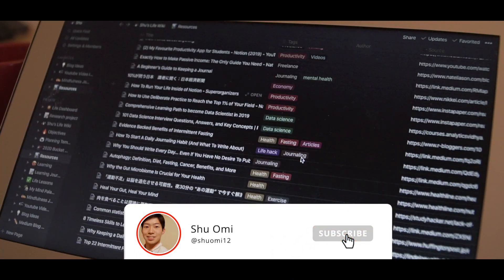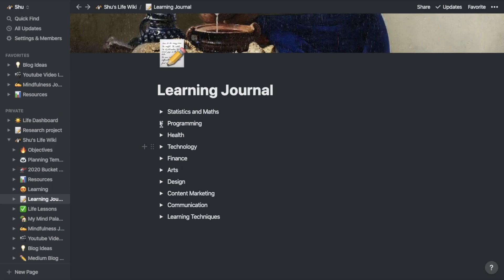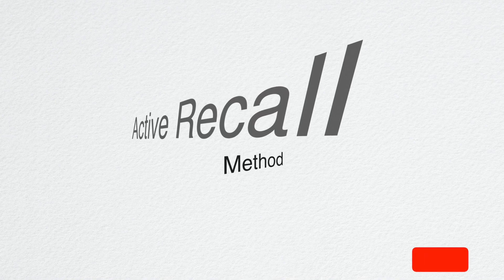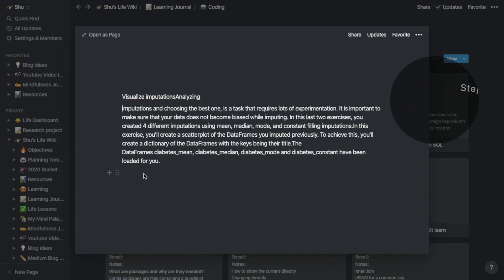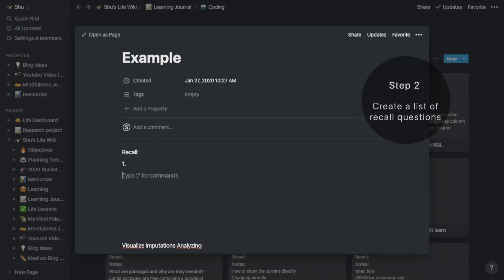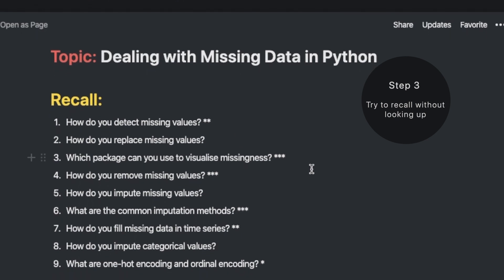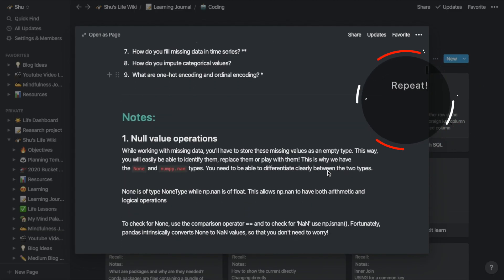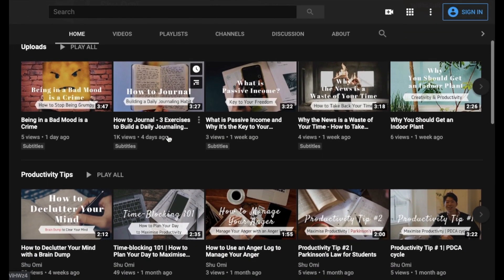How I Use Notion for Studying - Learn to Code with Active Recalling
🎯How to Use Notion for Studying: Notion is a great app for keeping your study notebooks. I use Notion to take notes when I learn to program. Combined with the Active Recall Method, learning to code can be easy on Notion. In this video, I'll show you how I usually study a new programming language and memorise what I learned.

---Weekly bitesize info about Productivity, Lifestyle, Tech, Stoicism, Health etc...